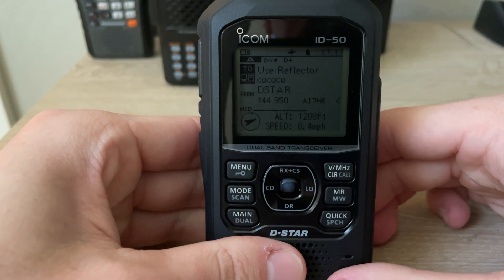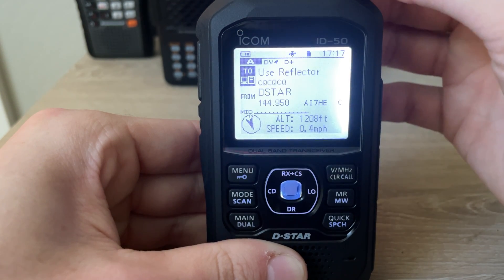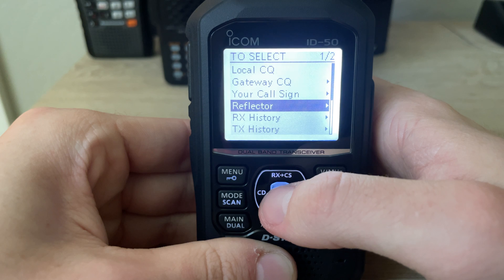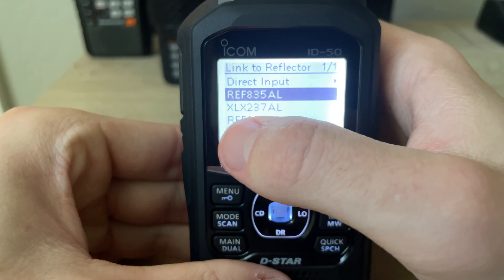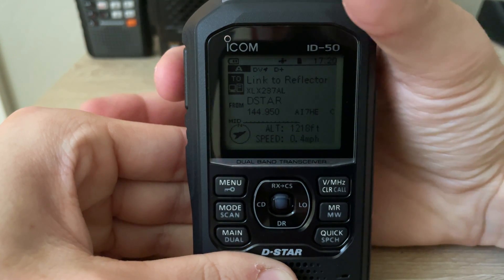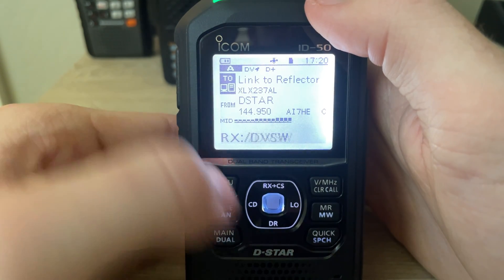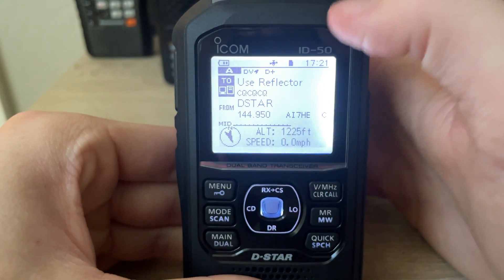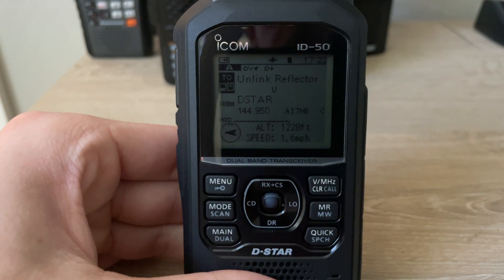How To Connect And Disconnect D-STAR Reflectors With The Icom ID-50A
Connecting and disconnecting D-STAR reflectors for your hotspot with the Icom ID-50A.